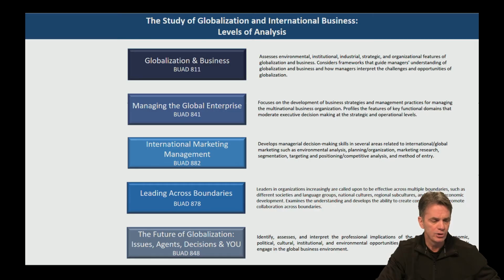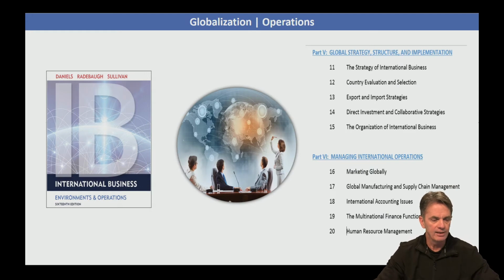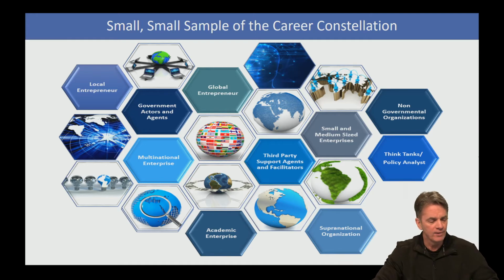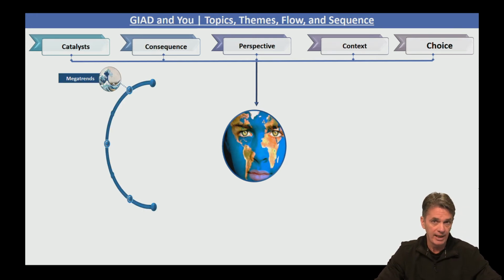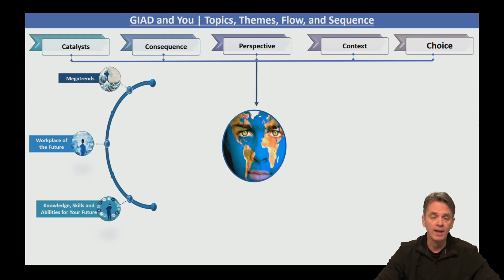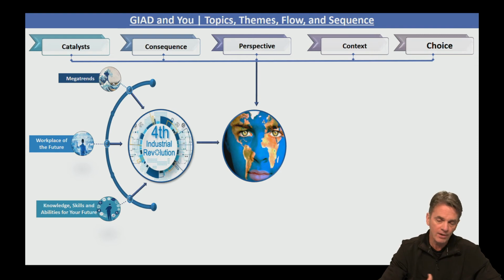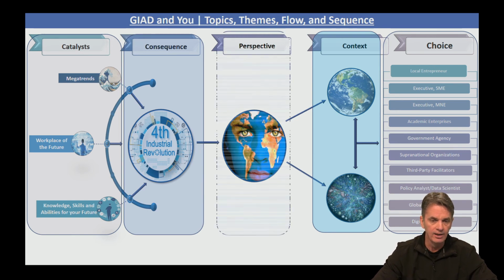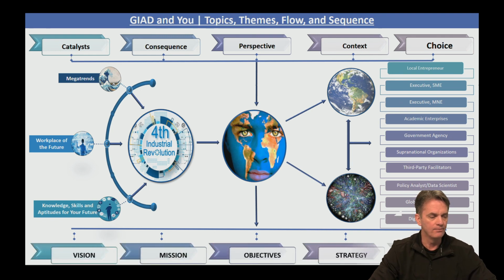UD GIAD and You, Course Content, Selection and Sequence, Profile, DPS